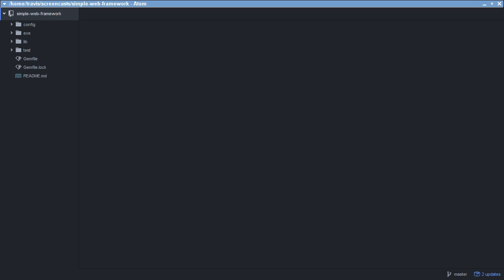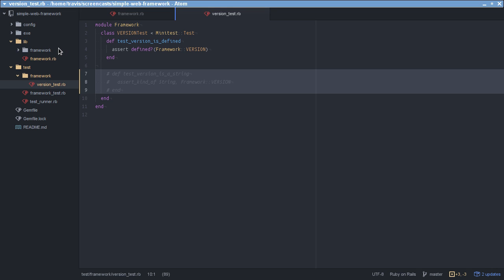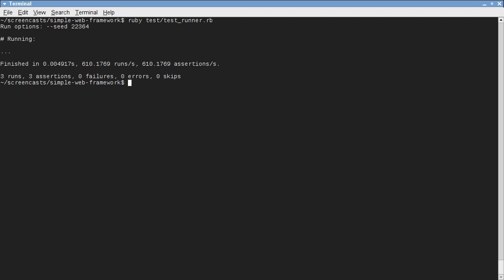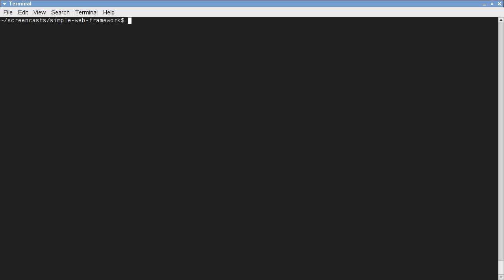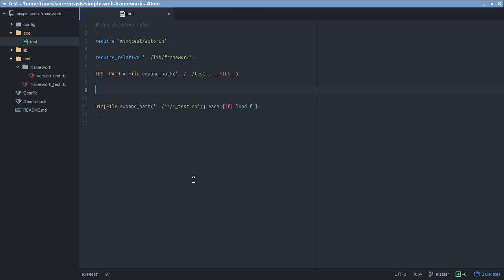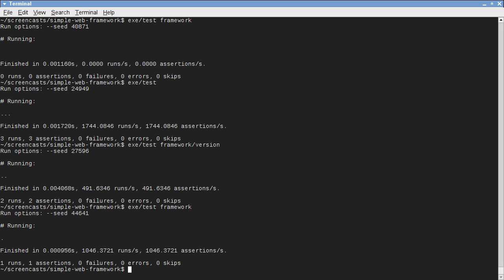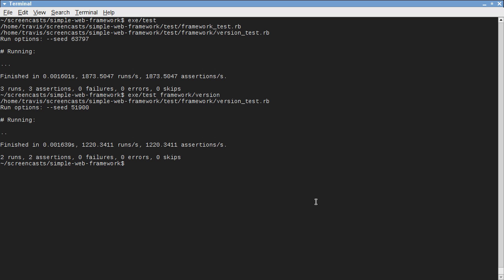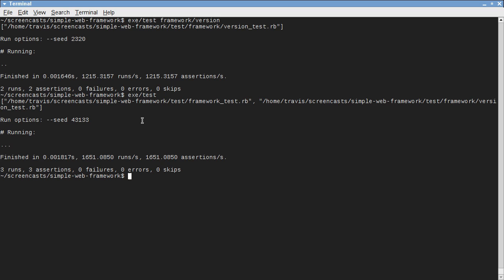Web Framework from Scratch - Episode 2: Some Optimizations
I made some optimizations to testing the framework. I didn't have time to get into serving HTTP content in this video. I will get to that next time.